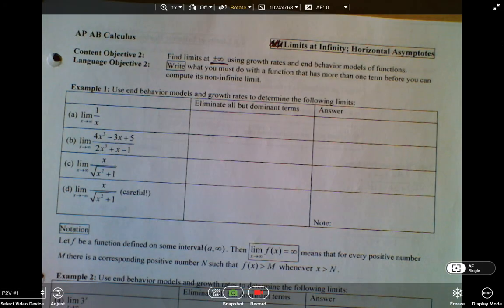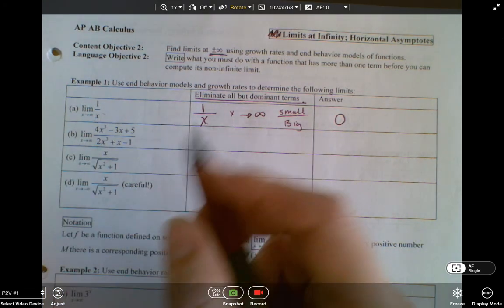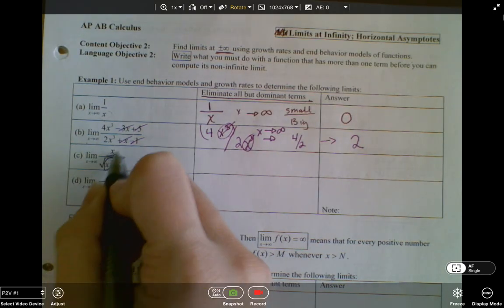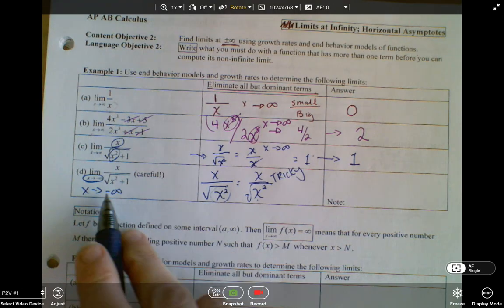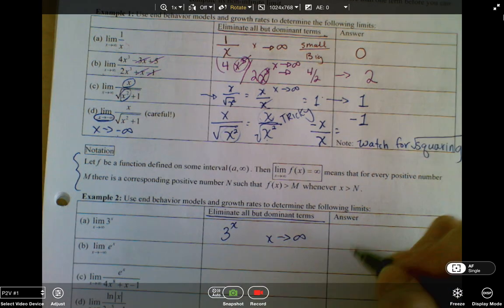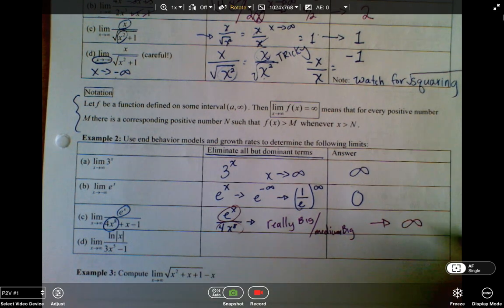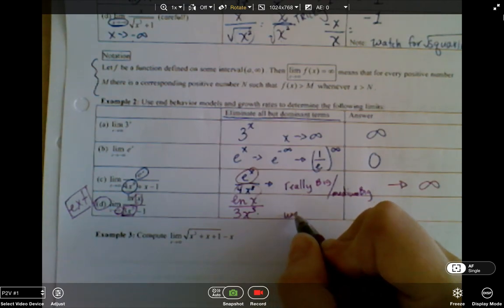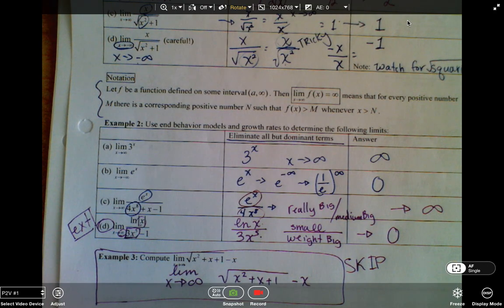limits at infinity notes 2